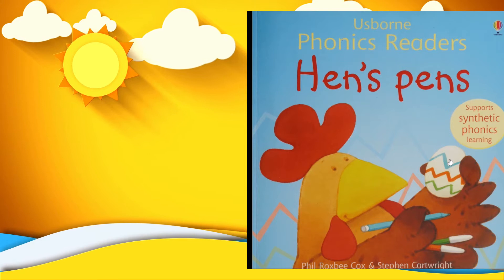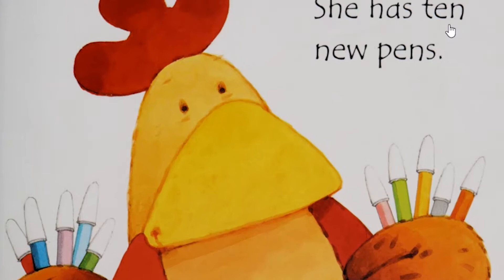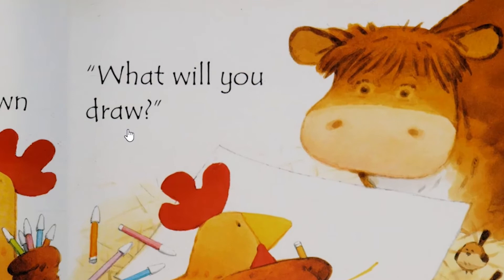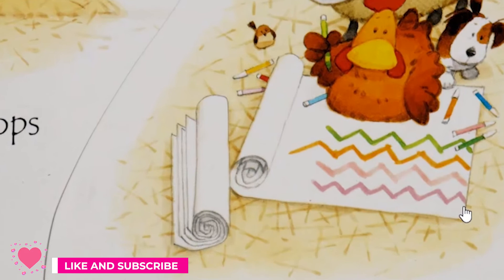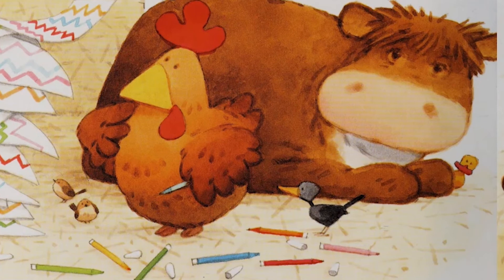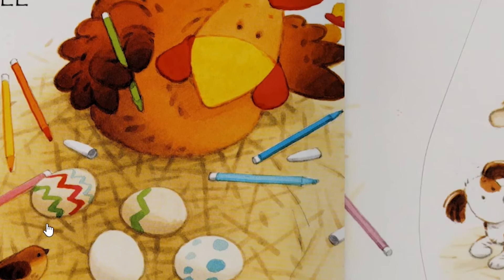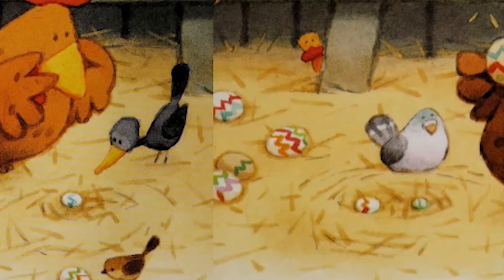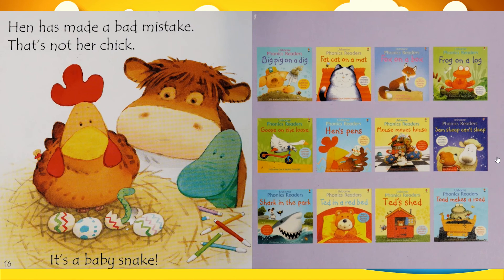HEN'S PENS | Usborne Phonics Readers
HEN'S PENS
Usborne Phonics Readers have been created in consultation with a language expert, taking into account the latest research on the most effective ways of teaching reading. Children who have just learned to read can enjoy the lively stories with very little guidance from an adult, gaining the experience and enthusiasm they need to become fully confident readers. Stephen Cartwright's delightful illustrations complement the text and are designed to stimulate further interest. Fold-out pages add to the enjoyment.